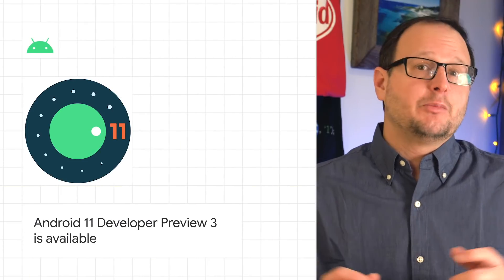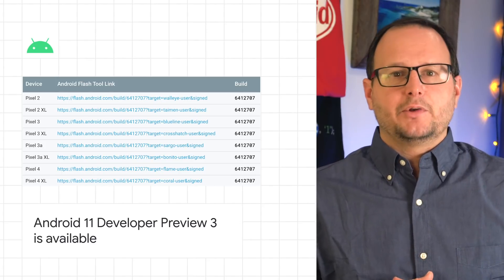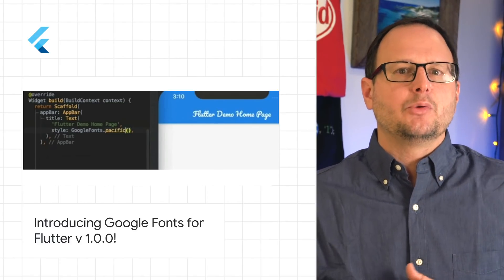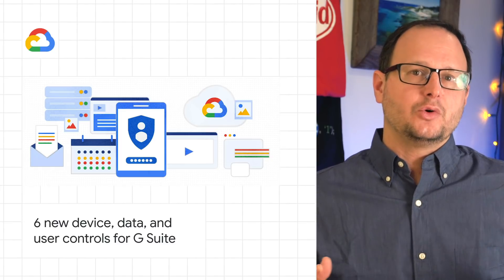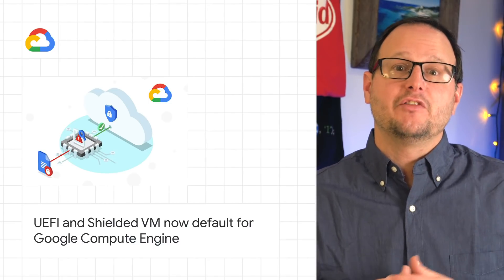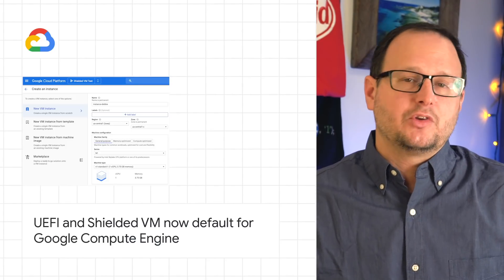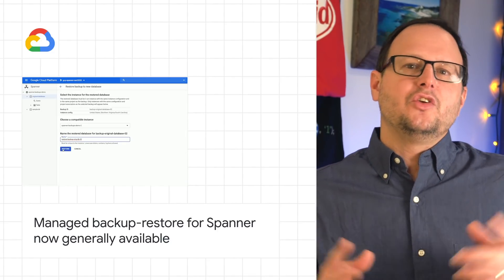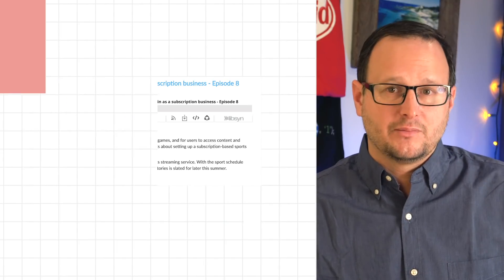Android 11 Dev Preview 3, Google Fonts for Flutter, Shielded VM, & more!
•6 new device, data, and user controls for G Suite (G Suite)
•UEFI and Shielded VM now default for Google Compute Engine (Cloud)

Here to bring you the latest developer news from across Google is Developer Advocate Reto Meier. Tune in every week for a new episode, and let us know what you think of the latest announcements in the comments below! 😃